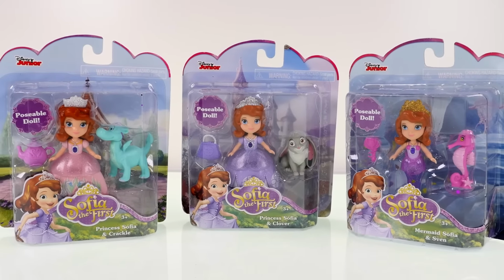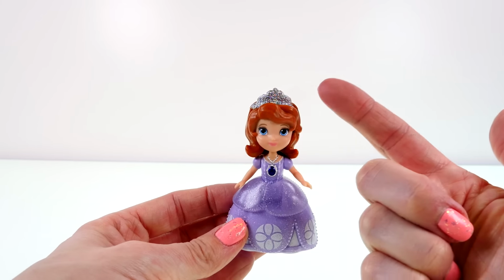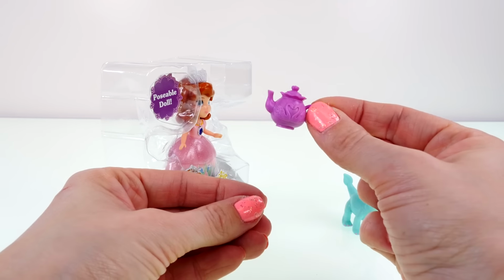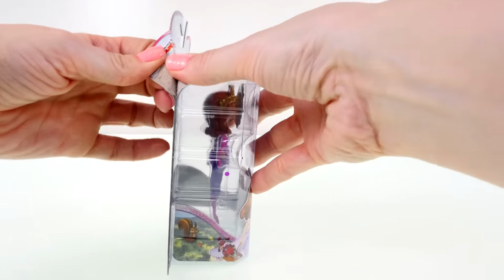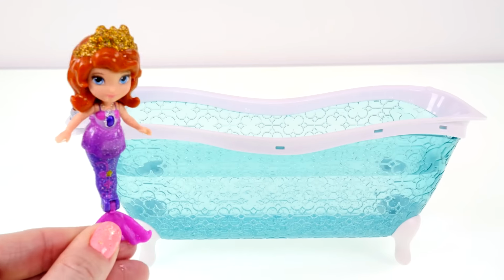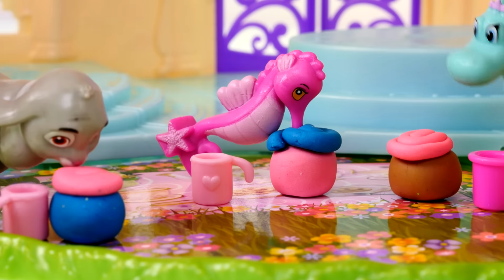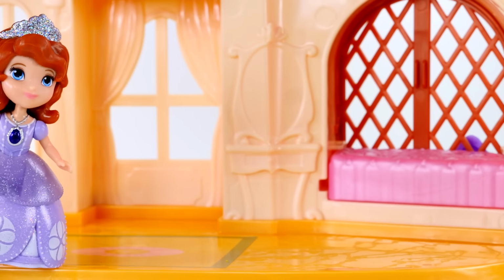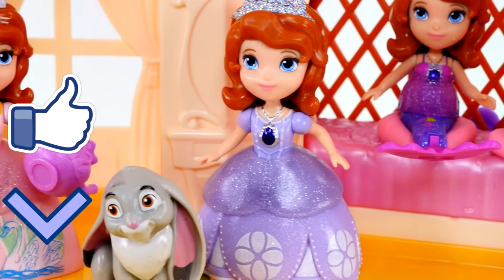New Sofia the First Princess Figurines Clover, Crackle and Sven Disney Princess Pets 2016 Toys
3 new Disney Princess Sofia the First Mini Figurine Dolls! Each Princess Sofia comes with a pet and the 3 pets are Clover, Crackle and Sven :)

NEW Frozen Easter Surprise Eggs 2015 My Little Pony Disney Princess Play Doh Mystery Egg DCTC

New FROZEN Musical Ice Castle Toy Playset Elsa Sings Let It Go Song Disney Princess Magiclip Wedding

Giant Surprise Egg Opening Play Doh Peppa Pig Princess Shopkins LPS Furby Boom Kawaii Thor Toy Eggs

DISNEY PRINCESS SURPRISE BACKPACK - Frozen Giant Play Doh Egg Sofia The First MLP Shopkins Lego TMNT

NEW Play Doh Frozen Sparkle Snow Dome Playdough Ice Castle Elsa Anna Olaf Sven Play-Doh Stamps